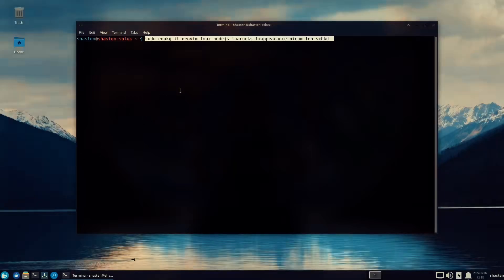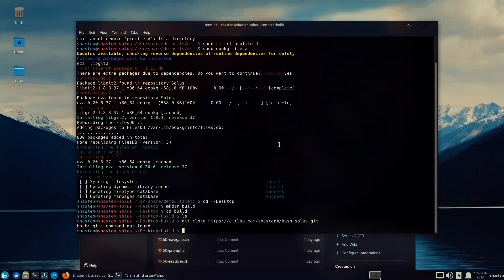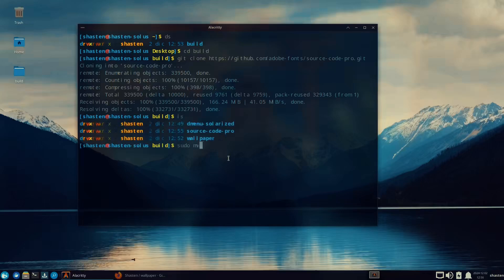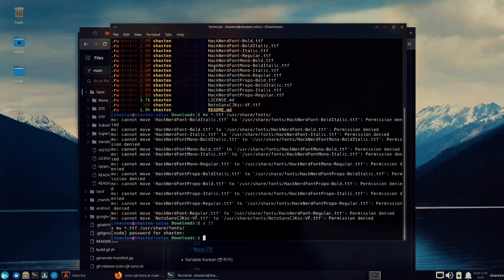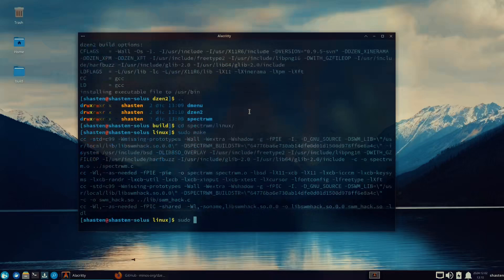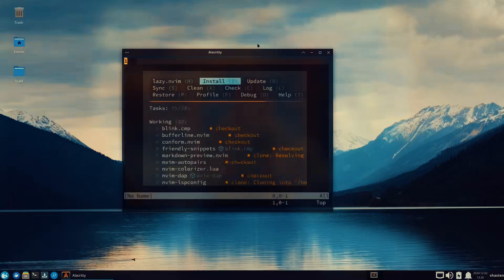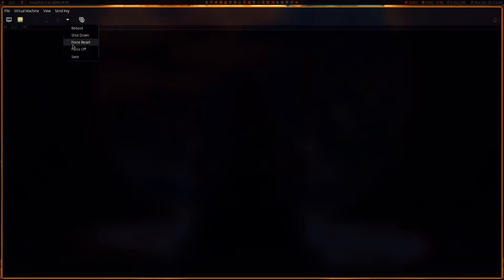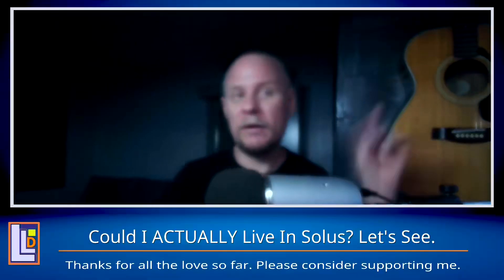Why This Mistake Could Cause NOOBS To Have To Reinstall Solus Linux (avoid these mistakes)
Learn how to install a tiling window manager in Solus with this easy tutorial featuring spectrwm. Customize your workspace and boost productivity now!

Thank you for being a part of this adventure! 🚀